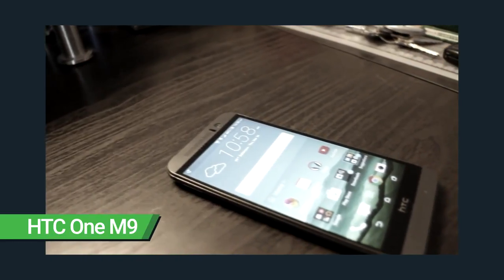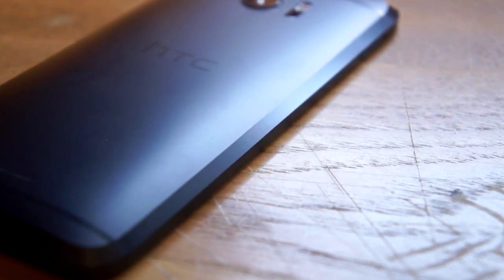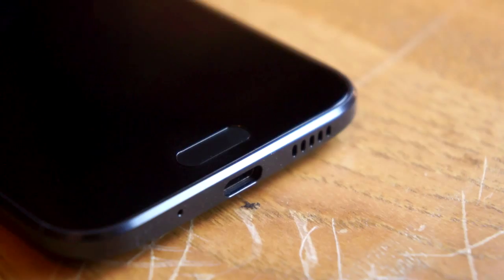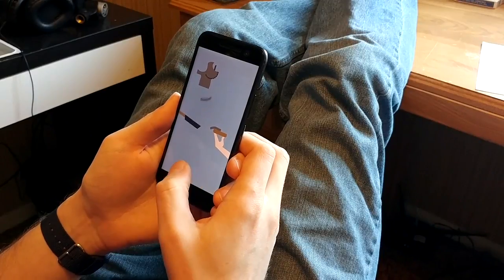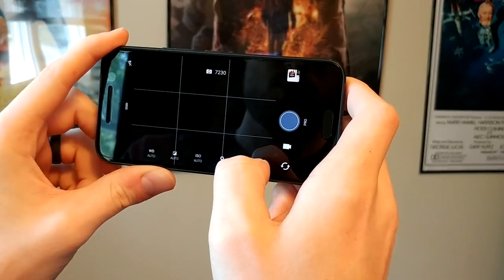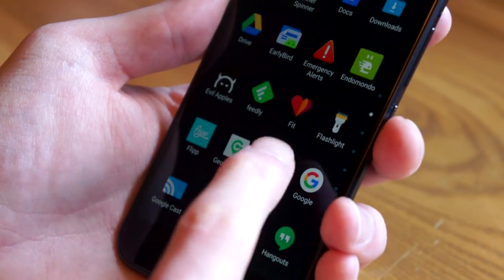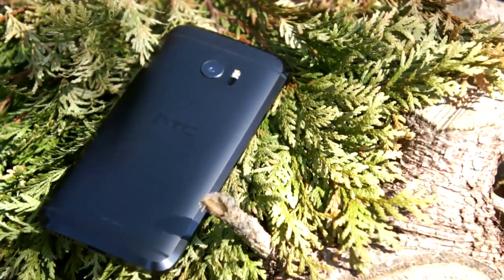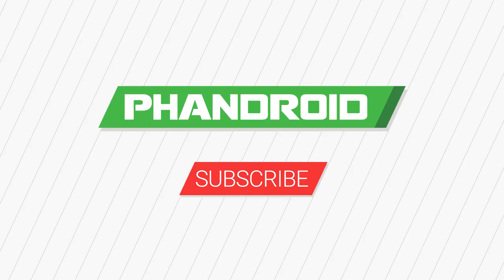HTC 10 REVIEW